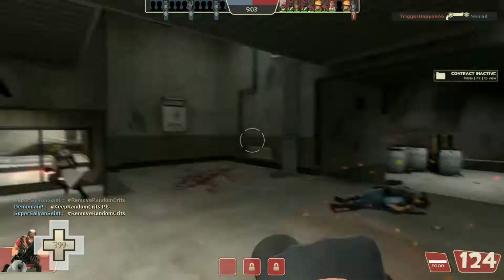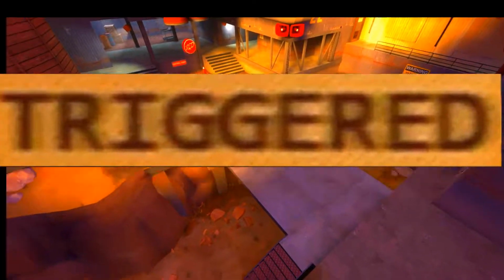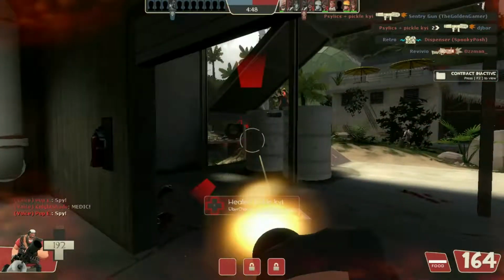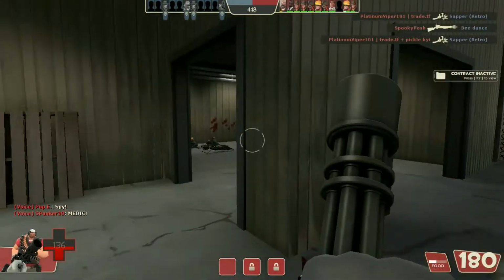TF2: The Design Problem with Mercenary Park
Mercenary Park, it's a map alright!